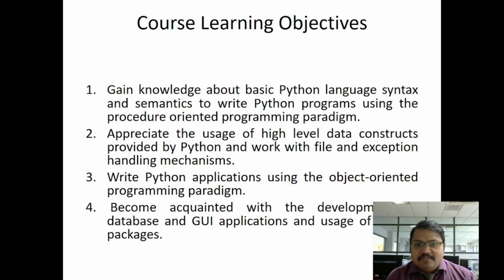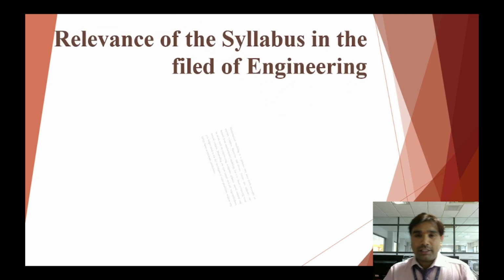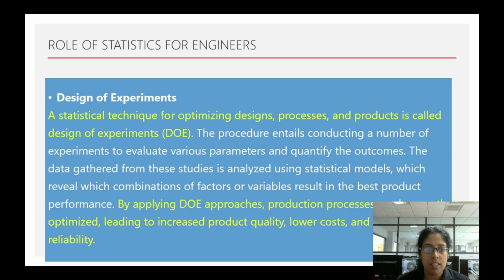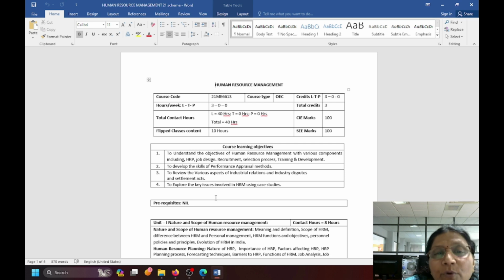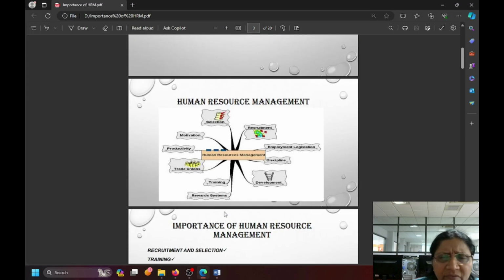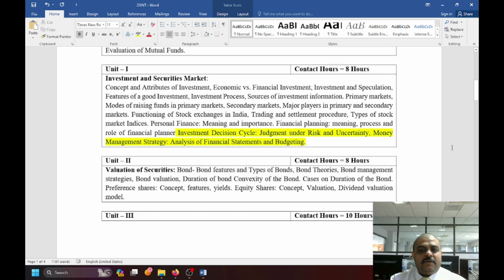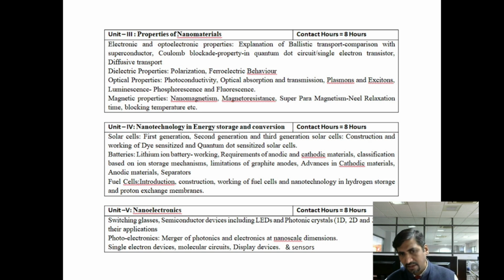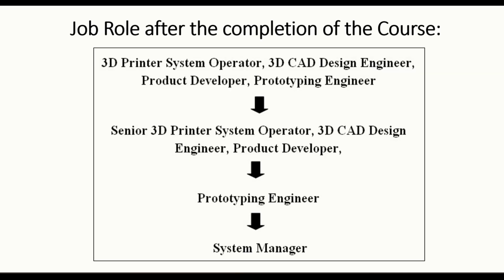6th sem Open Elective 2nd session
6th sem Open Elective 2nd session
0:00 Python Programming
5:10 Linear Algebra
09:52 Mathematical Modeling
14:25 Introduction to Cyber Sec
18:23 Applied Statistics
23:20 Advanced Numerical Techniques
28:48 Human Resource Management
41:45 Organizational Behavior
48:39 Digital Marketing
53:59 NanoScience and Nano Technology
01:00:44 Cost Effective Buildings
01:04:47 Additive Manufacturing